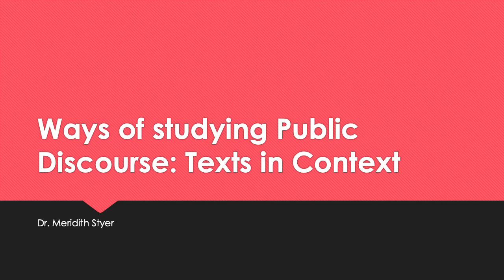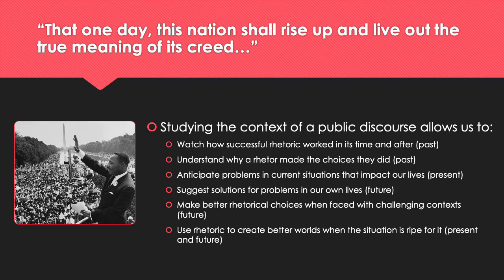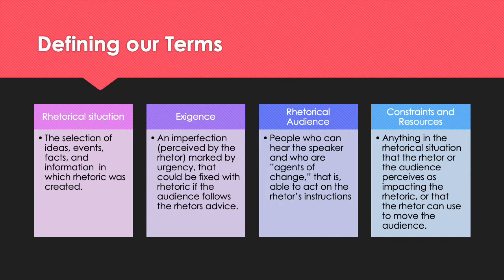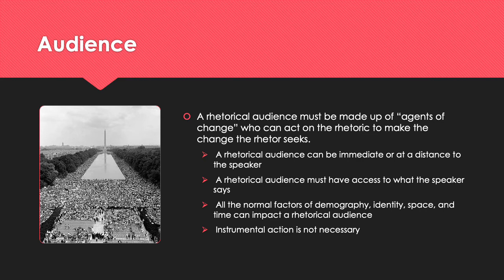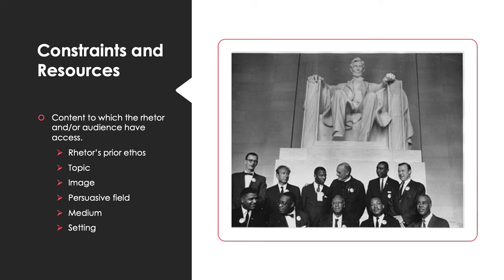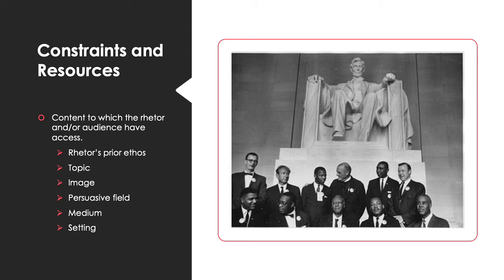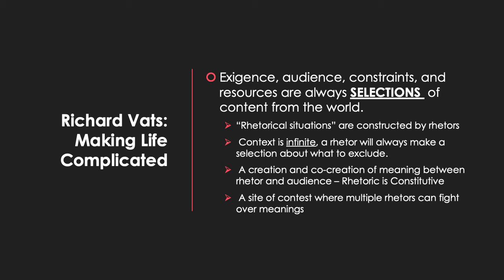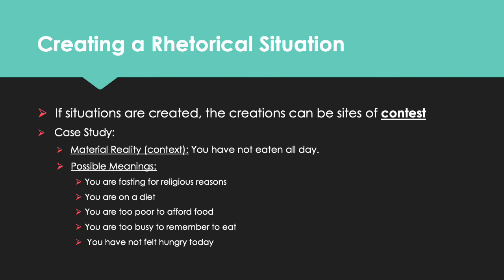Ways of Studying Public Discourse - Texts in Context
A video about the rhetorical situation as a tool for studying public address. Created for Dr. Styer's public discourse class.